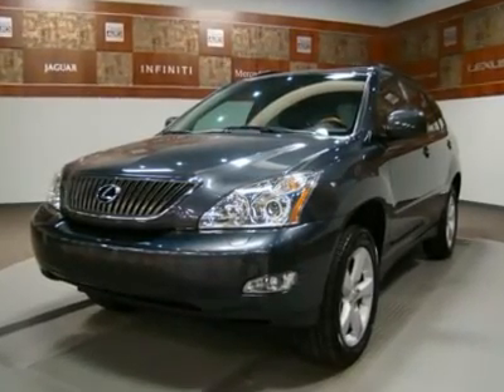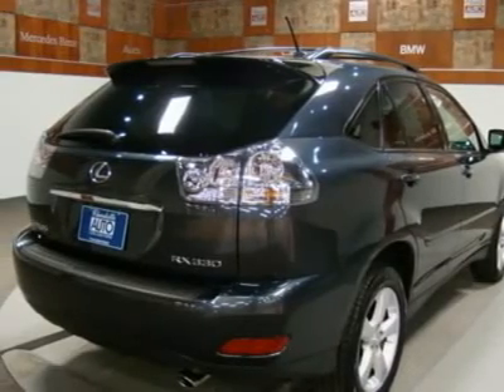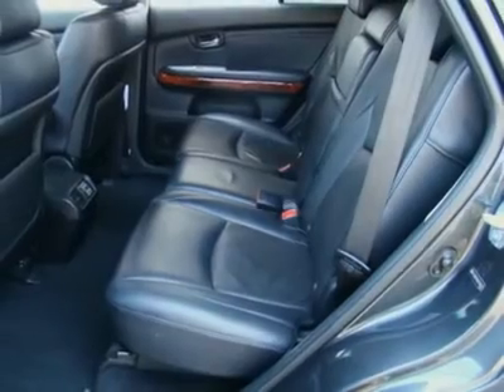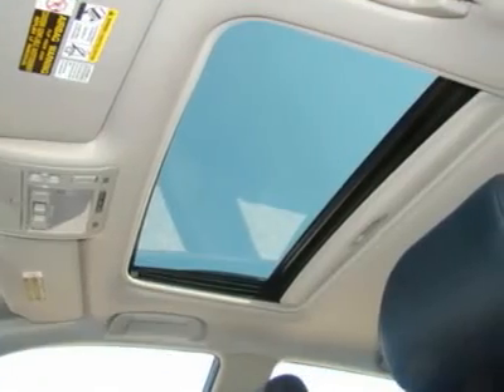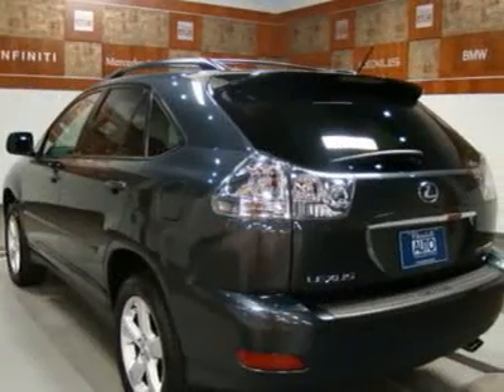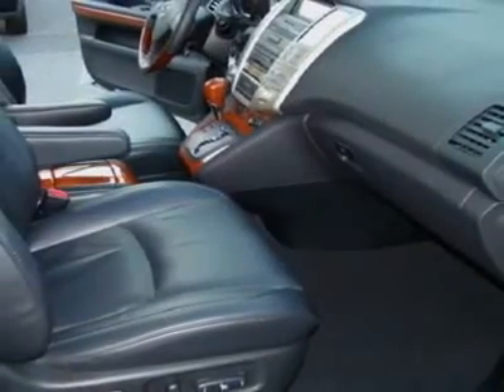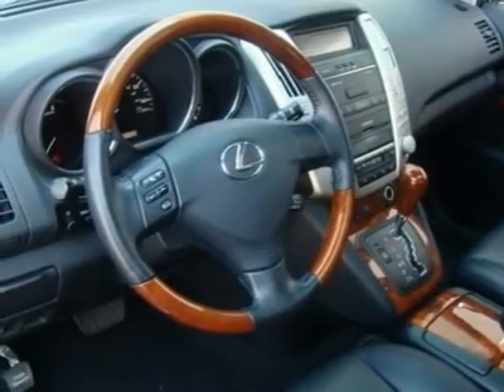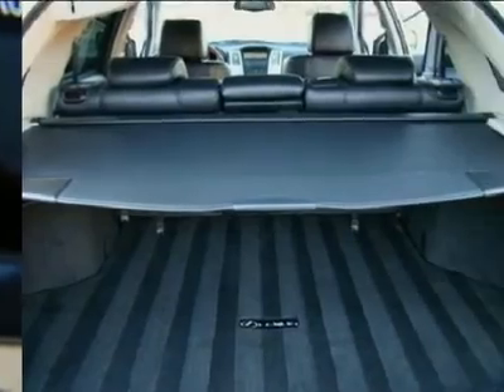2006 LEXUS RX 330 Charlotte, NC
2006 LEXUS RX 330 Charlotte, NC
Stock #1932

**CERTIFIED**COMES WITH A FREE WARRANTY AND FREE MAINTENANCE FOR ONE FULL YEAR **This 2006 Lexus RX330 passed our 145 point certification inspection and is ready for delivery and also qualifies for a bumper to bumper extended warranty up to 100,000 miles.